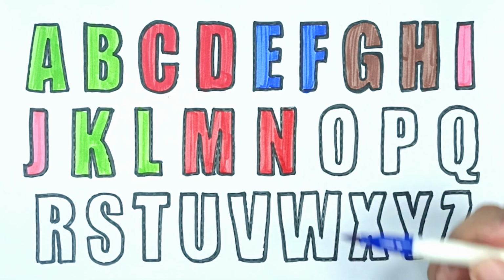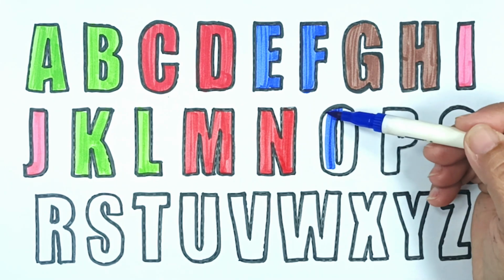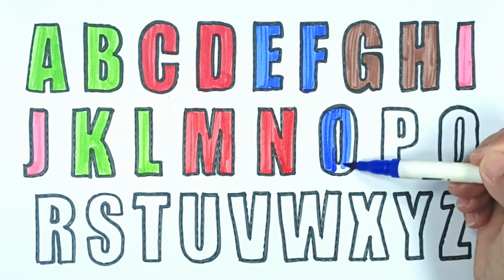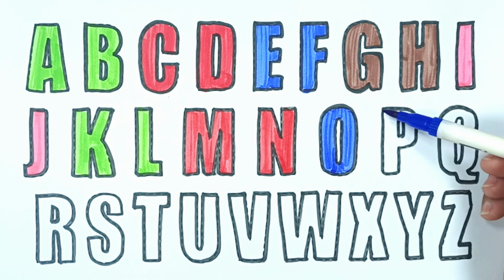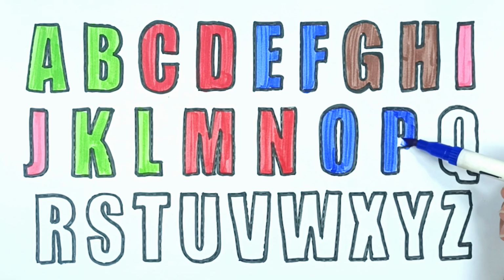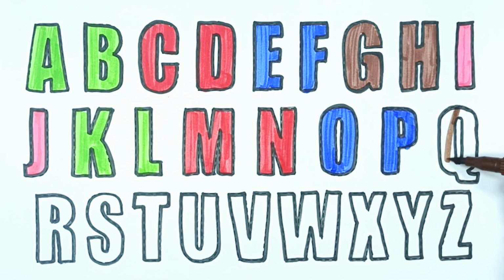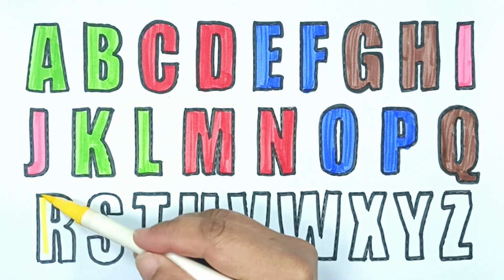Let's Learn to Draw and Paint ABCD for Kids // Easy Step by Step Drawing Tutorial